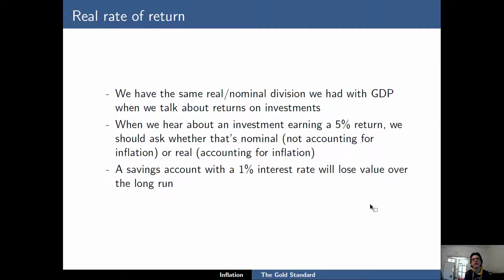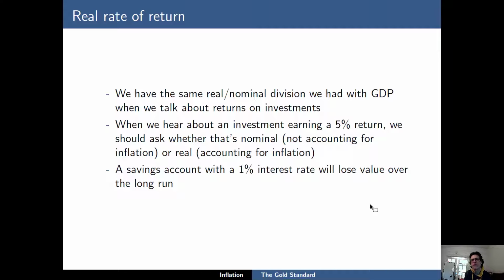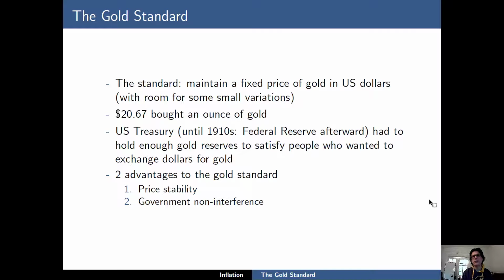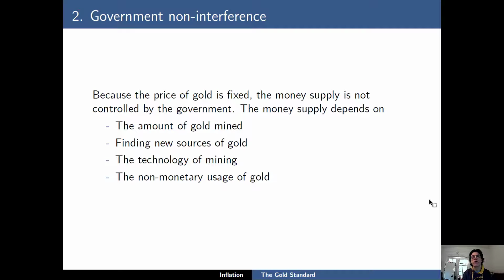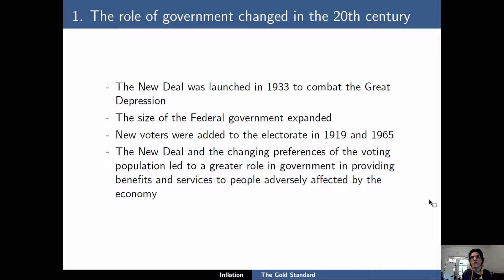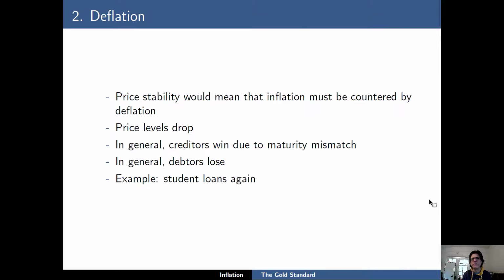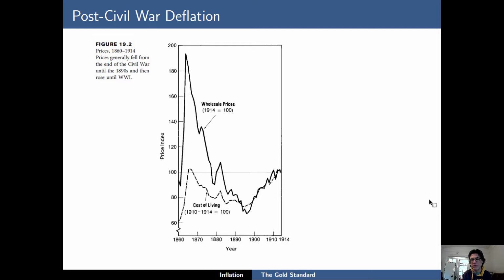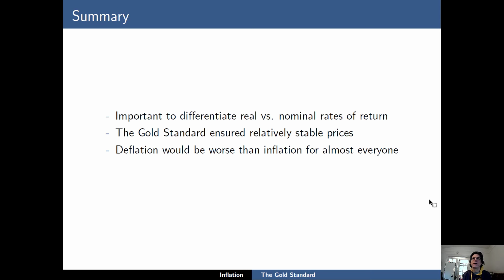24.4 - The real rate of return, the Gold Standard, and deflation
Why were prices so stable for 100 years in the United States?